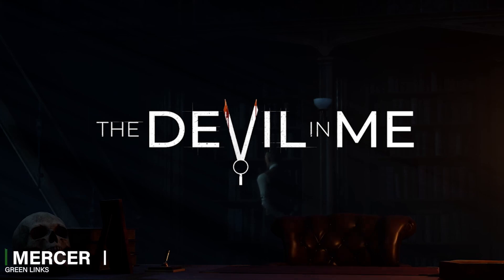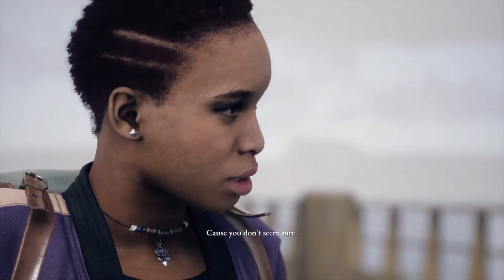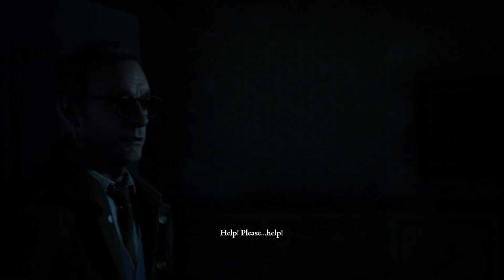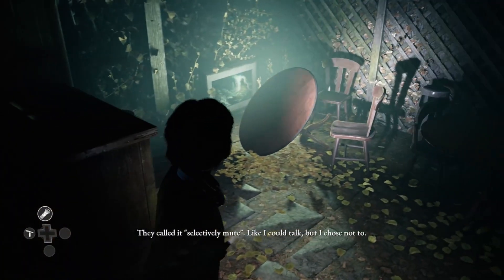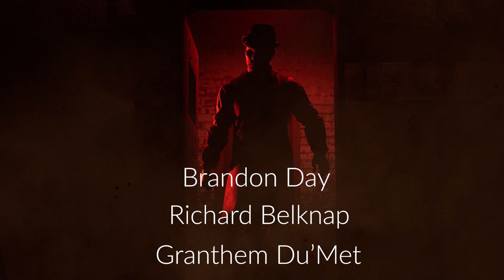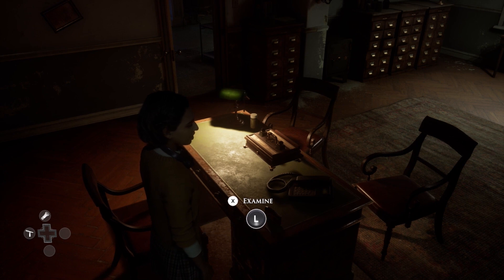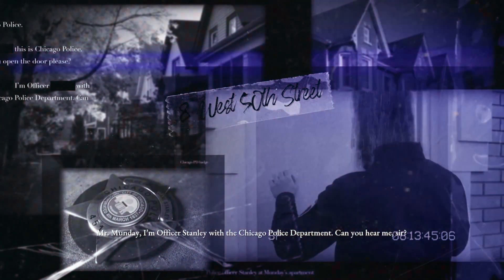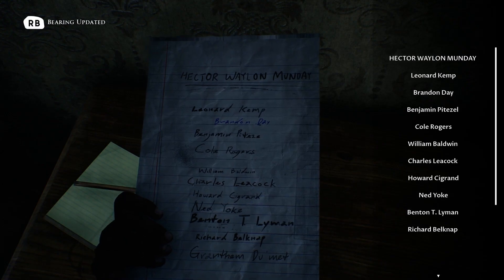The Devil In Me - Complete Story & Lore Explained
We break down all the collectables, secrets, characters and go in depth into who the killer is that chases you around in The Devil In Me. Who is he? We figure it all out!

Intro - 0:00 - 0:45
Initial Story Summary - 0:46 - 4:25
Item Thefts - 4:26 - 5:31
Past Victims - 5:32 - 15:32
Killers Planning - 15:33 - 20:12
Who Is The Killer? - 20:13 - 29:25
Manny Sherman - 29:26 - 31:11
Chicago Killer - 31:12 - 37:06
New Life - 37:07 - 38:50
What Happens After? - 38:51 - 39:59